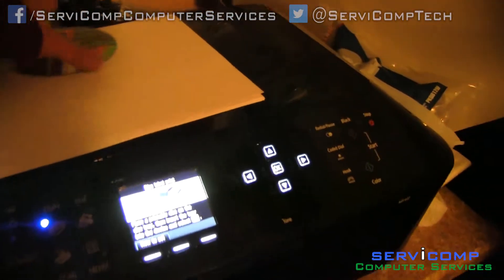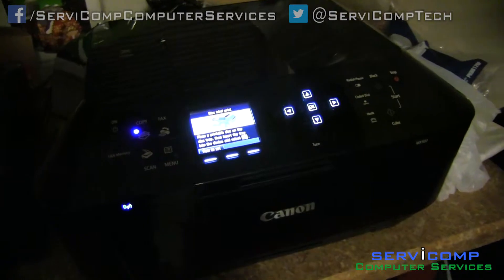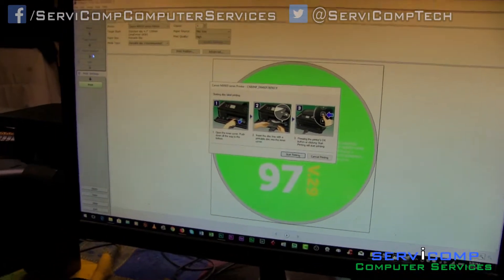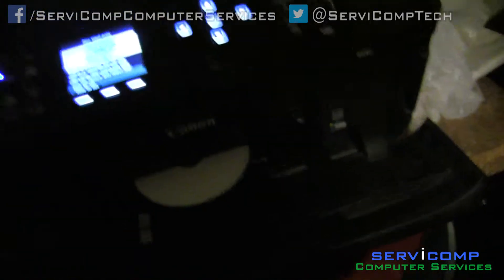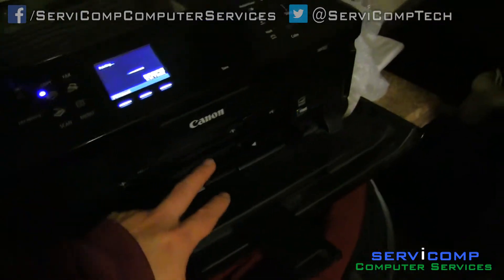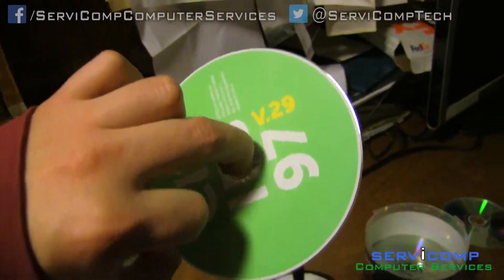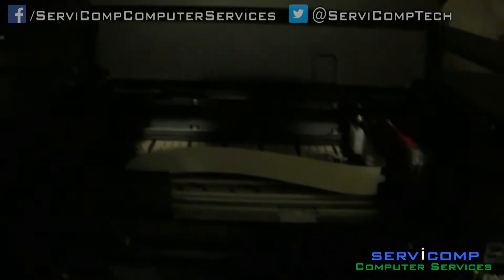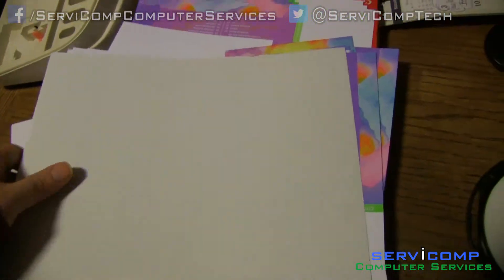How To Print CD Labels With A Canon Pixma MX922 Color Printer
Video Description:

A Computer Repair Technician provides a simple tutorial on how to to print CD labels utilizing a Canon Pixma MX922 Color Printer and provides helpful tips in how to troubleshoot printer and scanner problems.

- BUY PRODUCTS USED IN VIDEO HERE -

• PRINTER •
‣ Canon MX922 Inkjet Office All in ONE Printer | $489.99

• PRINTER INK •
‣ Genuine Canon PGI-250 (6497B001) CLI-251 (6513B004) Color (Black, Cyan,Magenta,Yellow) Ink Tank 5-Pack

• PRINTER ACCESSORIES •
‣ Verbatim CD-R 700MB 52X White Inkjet Hub Printable Recordable Media Disc - 100pk Spindle | $20.90

• PRINTER SOFTWARE •
Easy-PhotoPrint EX Ver.4.7.0 (Windows)

Product Links:

- COMPUTER EQUIPMENT -

• LAPTOP •
‣ Lenovo ThinkPad P50 Mobile Workstation Laptop - Windows 10 Pro - Intel i7-6700HQ, 64GB RAM, 1TB SSD, 15.6" FHD IPS (1920x1080) Display, NVIDIA Quadro M1000M, Fingerprint Reader, AC Wi-Fi | $799.00

• SSD •
‣ Crucial P5 Plus 2TB PCIe 4.0 3D NAND NVMe M.2 Gaming SSD, up to 6600MB/s - CT2000P5PSSD8 | $210.99
‣ Deal4GO Nvme PCIe NGFF 2280 M.2 SSD Tray Caddy Bracket Cover with HeatSink for Lenovo ThinkPad P50 P51 P70 P71 4XB0K59917 AP0Z6000M00KRD | $15.50

• RAM •
‣ Crucial RAM 32GB Kit (2x16GB) DDR4 3200MHz CL22 (or 2933MHz or 2666MHz) Laptop Memory CT2K16G4SFRA32A | $110.70

• COMPUTER REPAIR TOOLS •
‣ Kaisi 136 in 1 Electronics Repair Tool Kit Professional Precision Screwdriver Set Magnetic Drive Kit with Portable Bag | $25.89
‣ 80 IN 1 Professional Computer Repair Tool Kit, Precision Laptop Screwdriver Set, PC Building Tool Kit, with 56 Magnetic Bits, Compatible for MacBook, Tablet, iPhone, PS4, and Other Electronic Repair | $18.99
‣ Soldering Iron Kit, 60W Soldering Iron with Ceramic Heater, 5-in-1 Adjustable Temperature Soldering Welding Iron Kit for any Hobby Enthusiast | $15.28
‣ Maxell 190059 DVD Only Lens Cleaner, with Equipment Set Up and Enhancement Features | $8.33
‣ Swan Isoprophyl Alcohol, 70% 16 oz | $7.41
‣ Falcon Dust, Off Compressed Gas (152a) Disposable Cleaning Duster, 1, Count, 3.5 oz Can (DPSJB),Black | $7.99

• PRINTER •
‣ HP Laserjet Pro M283cdwl AIO - Print Scan Copy Fax -Wireless Color Laser Printer, 2.7" Touchscreen, 22 ppm, 600 x 600 dpi, 50-Sheet Auto, 260 Tray, Auto Duplex Printing, White, with Printer Cable | $749.99
‣ Original HP 206X Black High-yield Toner Cartridge | Works with HP Color LaserJet Pro M255, HP Color LaserJet Pro MFP M282, M283 Series | W2110X | $99.89
‣ Original HP 202A Cyan, Magenta, Yellow Toner Cartridges (3-pack) | Works with HP Color LaserJet Pro M254, HP Color LaserJet Pro MFP M281 Series | CF500AM | $202.89
‣ HP Laserjet Pro P1102w Wireless Laser Printer (CE658A) (Renewed) | $219.00
‣ Original HP 85A Black Toner Cartridge | Works with HP LaserJet Pro P1102, P1109 Series, HP LaserJet Pro MFP M1212, M1217 Series | CE285A | $79.89

ServiComp Computer Services

ServiComp Computer Services founded by Kyle R. Balitz & Travis C. Balitz provides affordable computer/information technology diagnostic, performance, protection, install, recovery, and repair services including hardware, software, network, printers, peripherals, and other IT solutions

-Computer Repair Diagnostic Services-

o Virus, Spyware, Adware Removal;  Slow Computer / Computer Tune-Up
o Internet Connection / Network Resolution / Router & Firewall Configuration
o Email & Printer Problems
o Upgrade / Setup / Install
o Data Recovery
o PC / MAC / Linux Education & Training
o TV/Speaker Home Theatre Setup